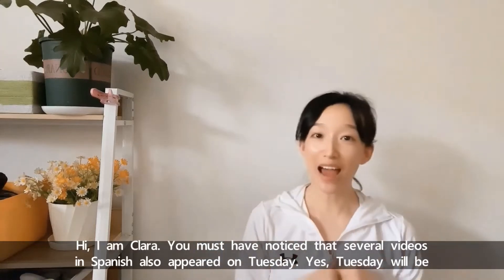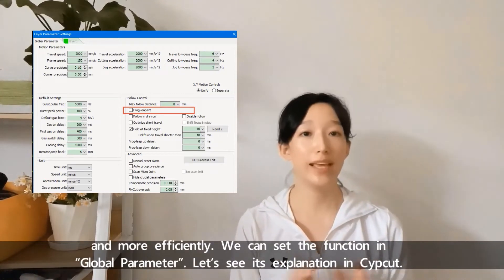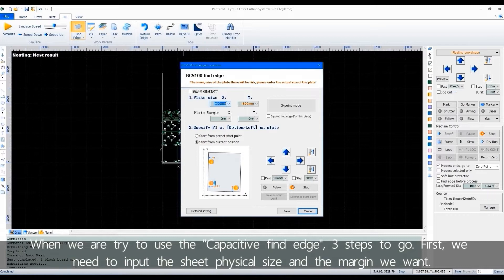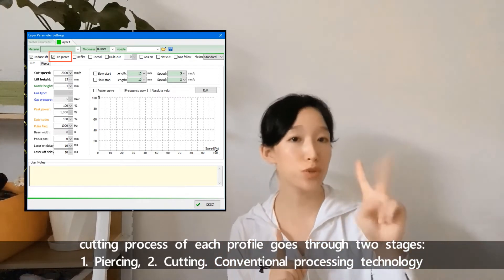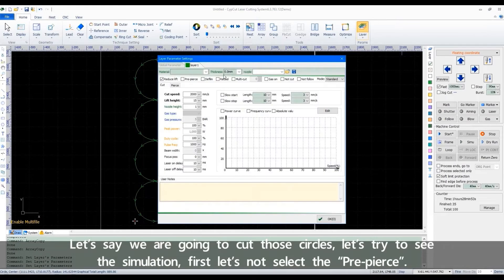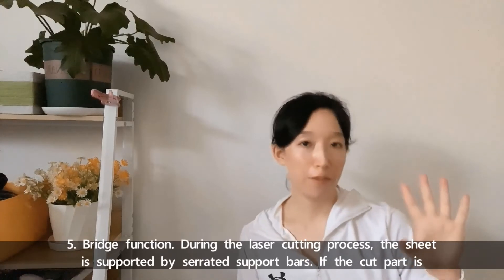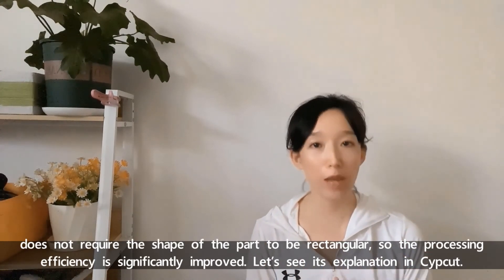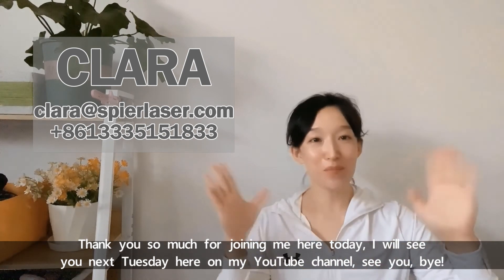6 Functions to Enhance Laser cutting Efficiency | Cypcut Parameters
The video introduces the 6 functions to enhance laser cutting efficieny, all replated to Cypcut parameters.